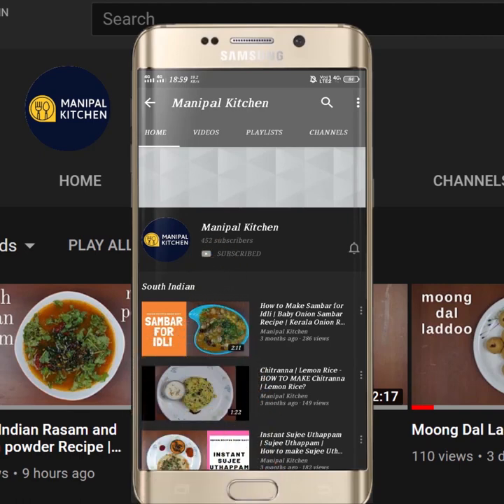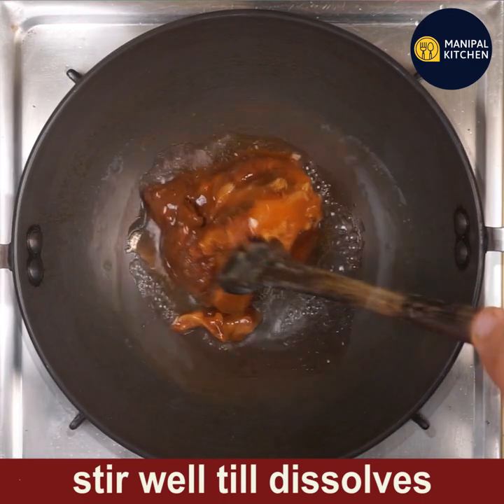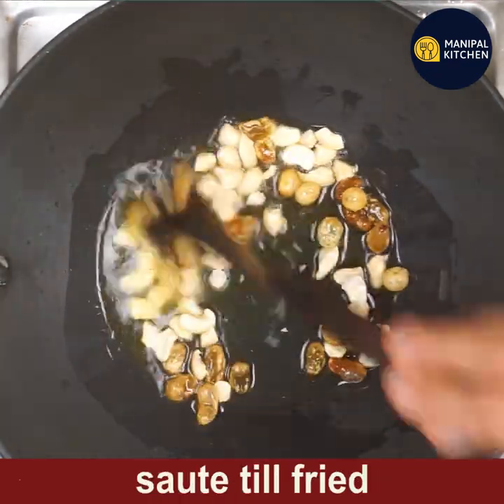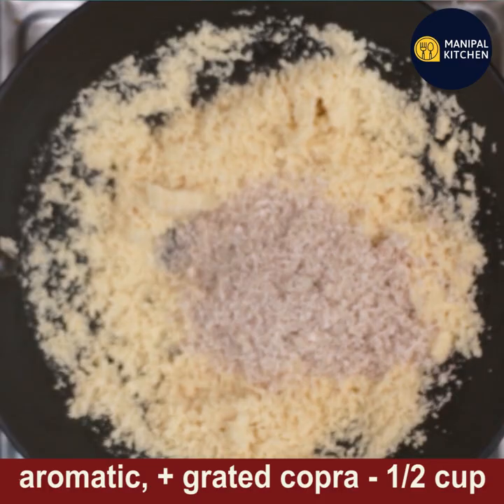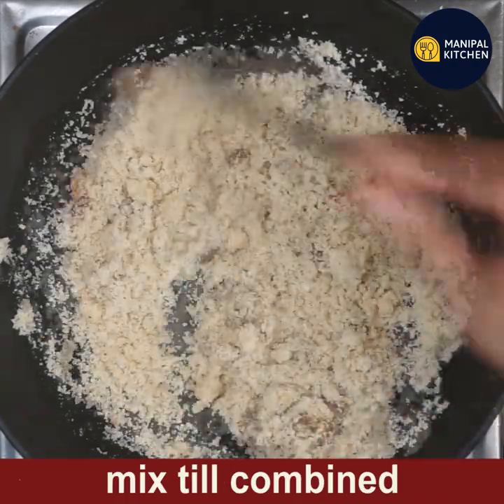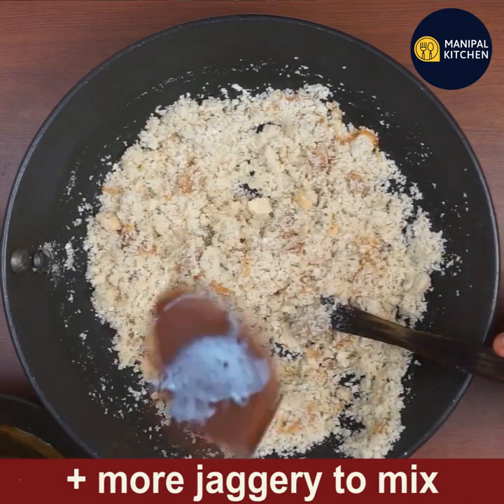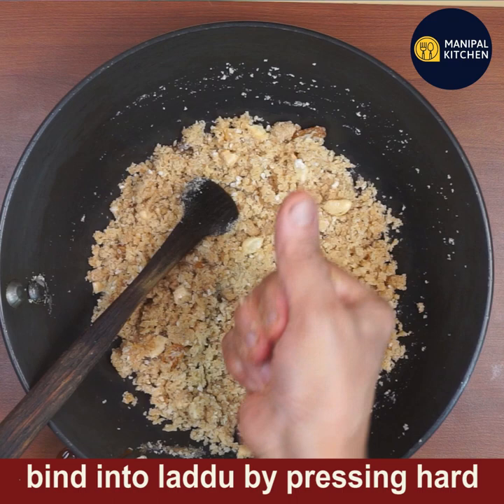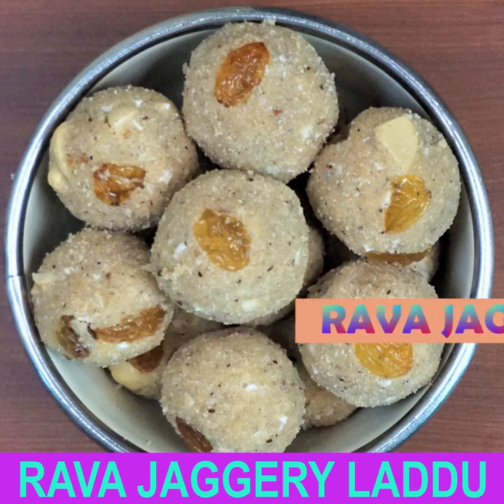ದೀಪಾವಳಿಗೆ,ಪಾಕ ಬೇಡ, ಬೆಲ್ಲಹಾಕಿಸಾಫ್ಟ್ ರವೆ ಲಾಡು,ಕೇವಲ10 ನಿಮಿಷದಲ್ಲಿಸುಲಭ, ರುಚಿ |English Audio & subtitles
Rava laddu using jaggery, NO PAKA |ಪಾಕ ಇಲ್ಲದೆ, ಸುಲಭವಾದ, ರುಚಿಯಾದ, ಬೆಲ್ಲ ಹಾಕಿ ರವೆ ಲಾಡು, |Manipal Kitchen English Sub-Titles| Diwali Dishes | Sugarless Recipe
Suji/Rava  is semolina and is a good source of iron and magnesium.  It is also high in thiamine and folate which have many important roles in our body.  These minerals support red blood cells , heart health and blood sugar control.  Packed with nutrients , suji is highly recommended for those trying to lose weight. But anything consumed in moderate quantities is good , no matter however good it is.  Today I would like to share the recipe of a healthy version of "Rava Laddu with Jaggery" yum yum!!
INGREDIENTS OF THE RECIPE:
1. Fine suji - 1 cup
2. Grated copra - 1/2 cup
3. Chopped jaggery - 3/4 cup
4. Pure ghee - 1/2 cup
5. Water - 1 tbsp (for melting jaggery)
6. Cardamom powder - 1 tsp
7. Cashews - 2 tbsp
8. Raisins - 2 tbsp
PROCEDURE: Place Wide pan on low flame and add 1 tbsp water to it and add 3/4 cup cane jaggery to it and stir till melted.  Keep it aside.  Add  1/4 cup ghee to a pan and fry cashews in it and  and when it is frying, add raisins to it and fry till both are fried and transfer to another plate.  To the same pan in the same ghee add 1 cup fine sujI/chiroti rava to it and fry on low flame for about 3 minutes.  Add 1/2 cup grated copra to it and fry till both are aromatic .  Add fried dry fruits to it and also add 2 tbsp ghee to it.  When this mix is  little warm , add melted jaggery around 3 ladles (around 3/4 of the jaggery) to it and mix till combined till a homogenous mix is obtained.  Mix and bind into laddu pressing hard and  repeat the same with rest of the mix.  Yummy laddu is ready to relish.  Yum Yum!

Other Related Links On This Channel:
1. (Immunity boosting brown chana, jaggery laddu)
2. (Immunity boosting moong, jaggery laddu)
3. (Immunity boosting oats-ragi laddu)
4. (protein laddu, no sugar or jaggery)